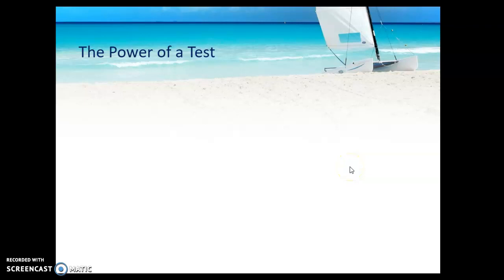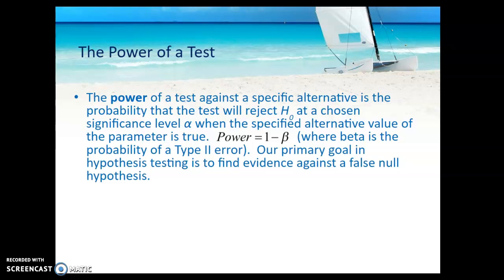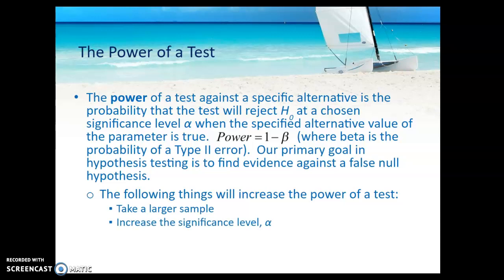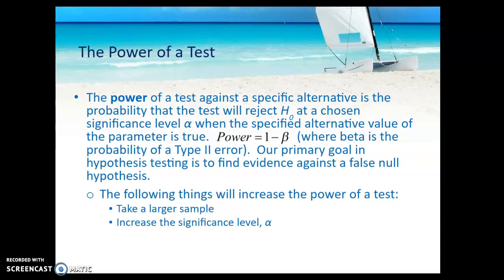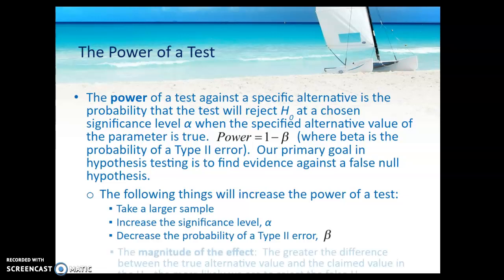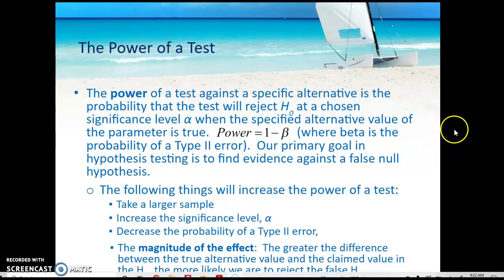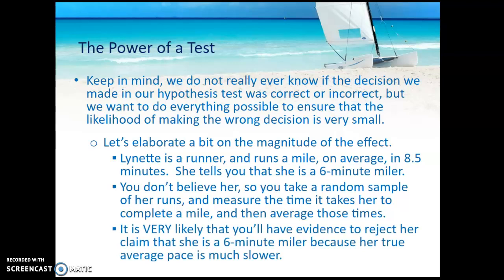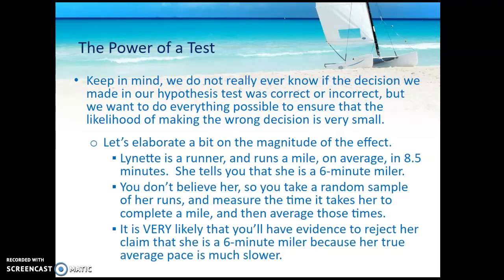The Power of a Test